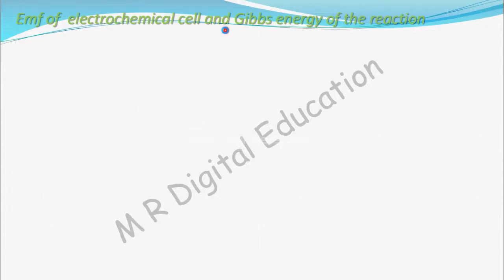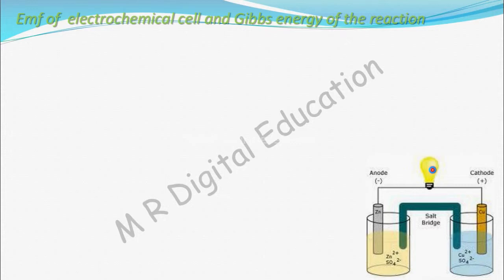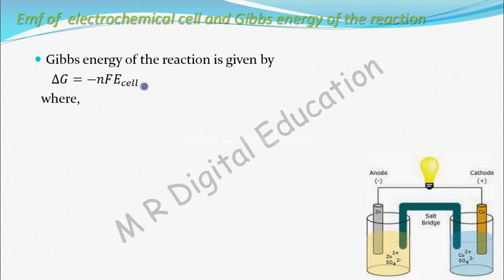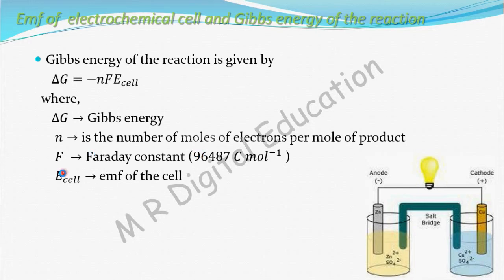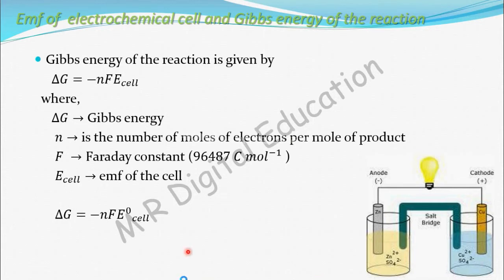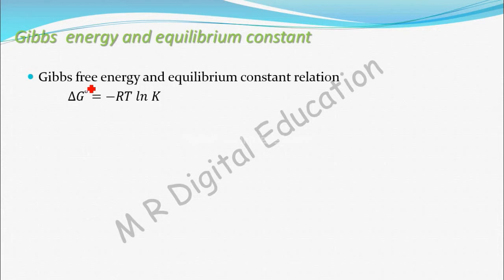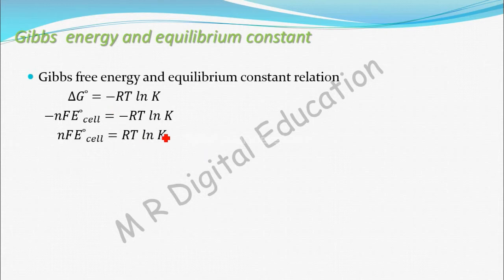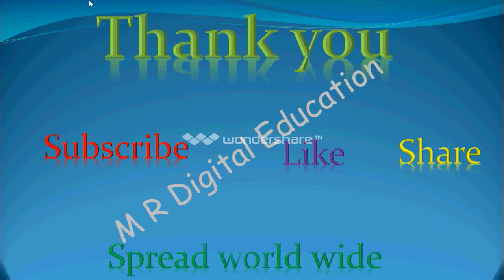Gibbs free energy (Electrochemistry part 35 for CBSE class 12 JEE IIT)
This video contain about Gibbs free energy